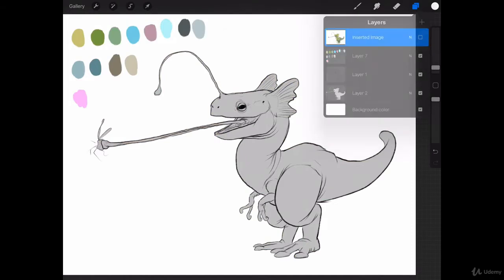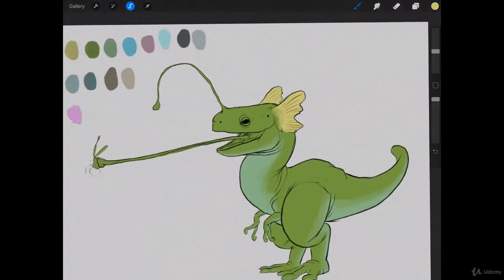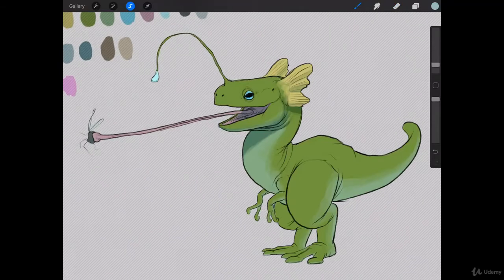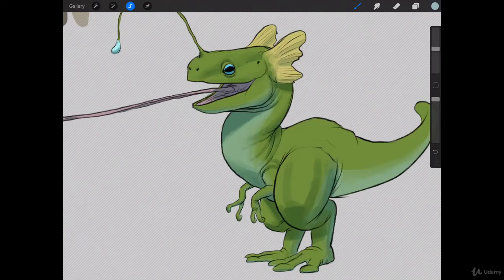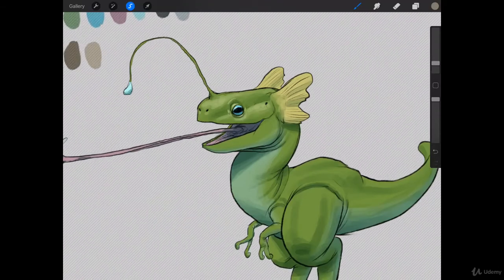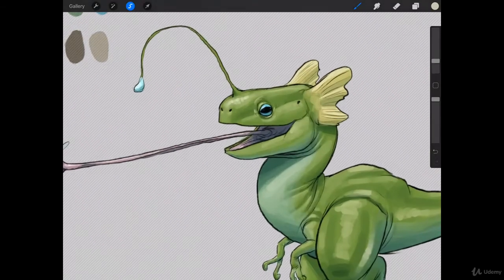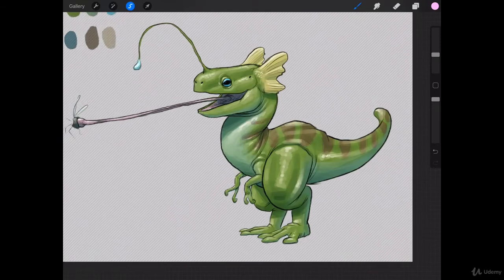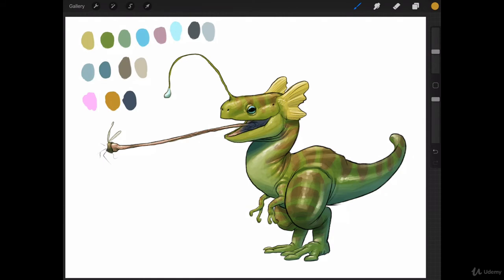INTRODUCTION TO DIGITAL PAINT